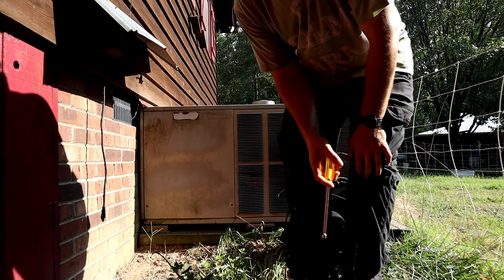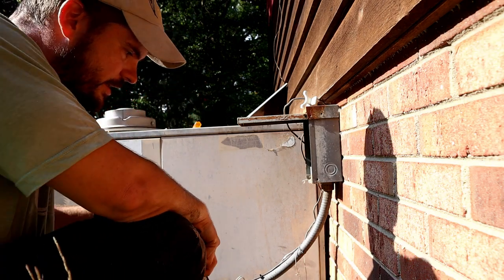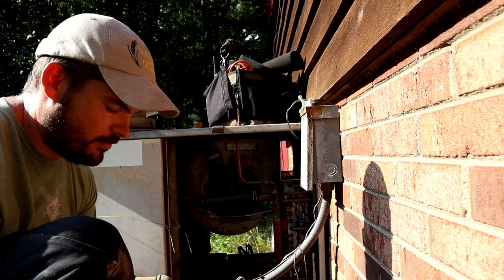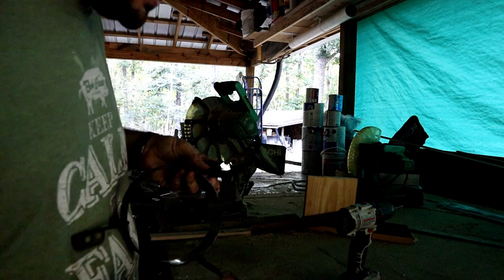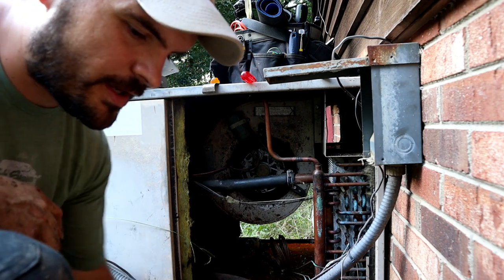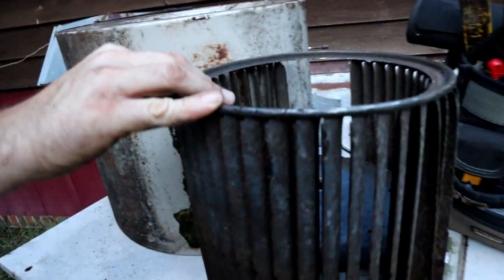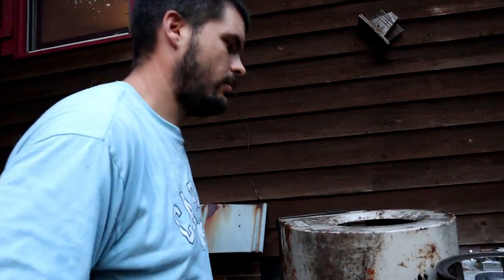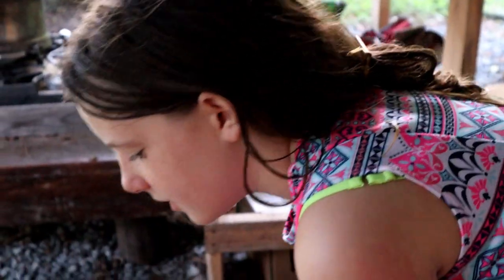Homesteader SAVES Thousands by Doing It Himself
We returned from a little getaway to a broken a/c unit. oh no!!